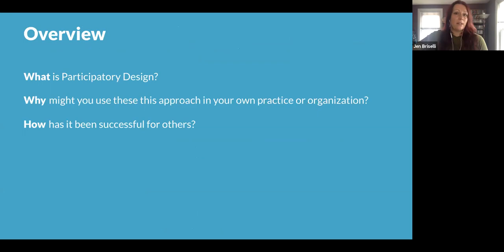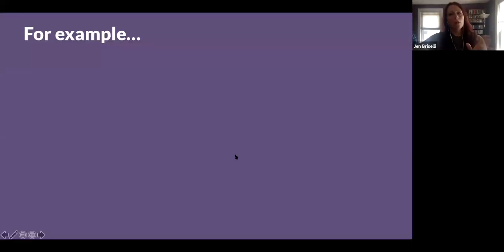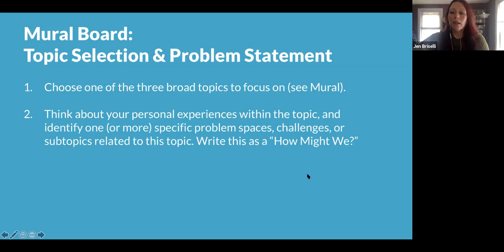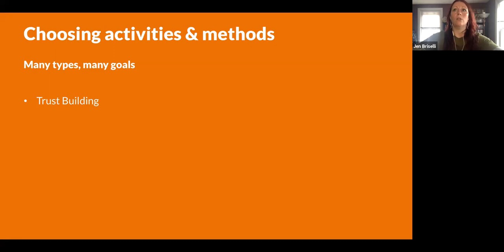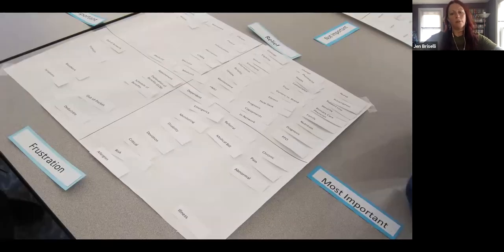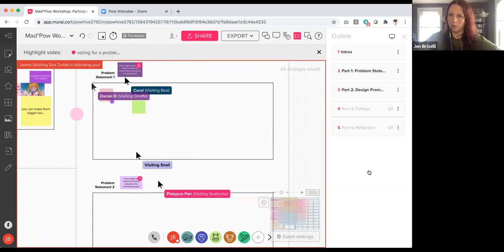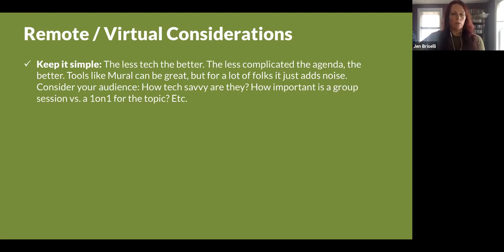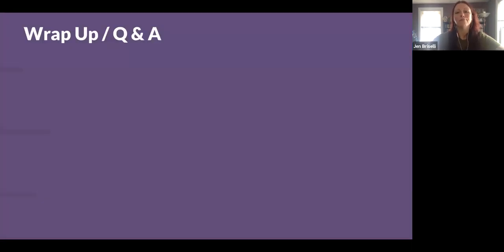Mad*Pow July Workshop Series: (Socially Distanced) Participatory Design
Hosted by Jen Briselli, SVP Experience Strategy & Service Design
As organizations embrace design-led innovation, they can struggle to reap the full value of human-centered design. A design team’s interactions with customers may often be limited to only the early research and late evaluation phases of the design process, while the work in between – when ideas are being generated – is left to the internal team alone. When this is the case, we miss the opportunity to discover some of the most valuable and customer-centered solutions. Cue participatory design. Participatory design is an approach to design strategy that brings customers into the heart of the design process. Also known as “co-creation”, “co-design”, or “cooperative design,” it encompasses techniques useful to both initial discovery and subsequent ideation phases of a project, where the end-users of a product, service, or experience take an active role in co-designing solutions for themselves. Understanding how someone would solve a challenge they face directly often surfaces new insights about their experiences. This new information better informs how designers focus their efforts, and the ideas users propose serve as actionable inspiration for the solutions created. Whether designing for customers, employees, service providers, or other audiences, when we move past the challenge of designing for them and begin designing with them, we find the outcomes are more innovative and customer-centered.

All that said – the global coronavirus pandemic has raised new challenges for participatory design. Can we truly achieve the same ends via remote, virtual methods? What aspects of participatory design are most successful in-person, and what can be achieved remotely? The stay-at-home period of 2020 has forced us to innovate methods that not only work during a global pandemic but may also be useful when seeking collaboration from audiences that are distributed geographically, limited by disability or access, and other constraints.

In this workshop, we'll cover:

What is Participatory Design?
How can you use participatory design methods in your practice?
How do you choose the right methods to achieve your goals (and accommodate remote/virtual constraints)?